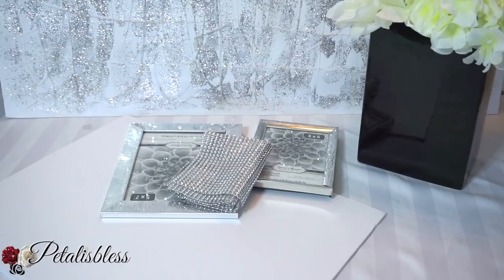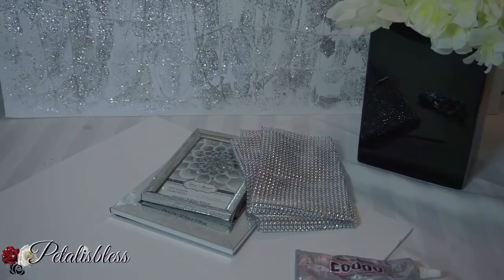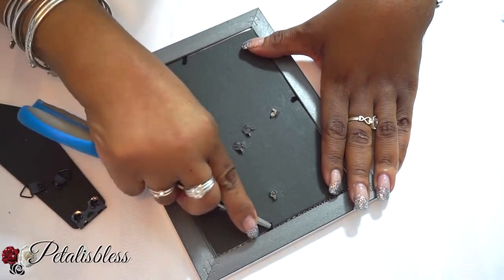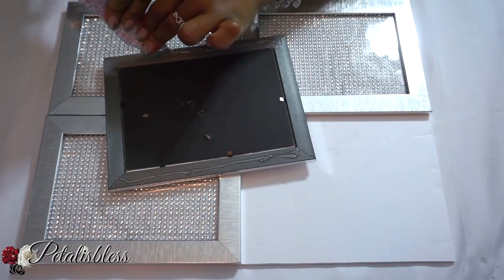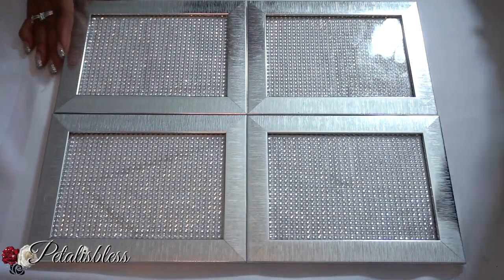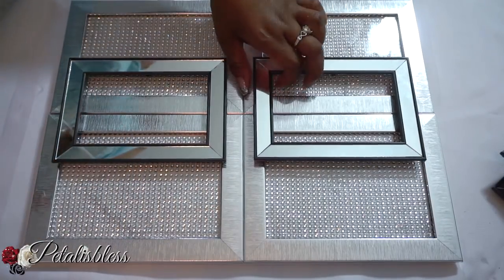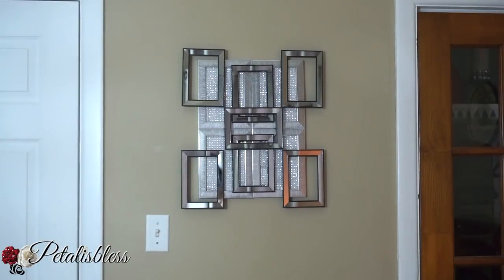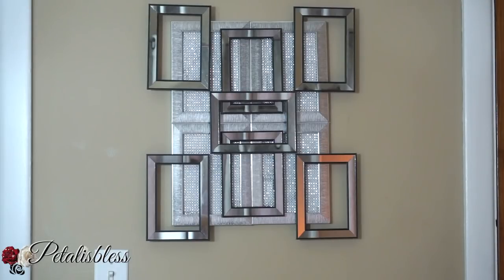DIY DOLLAR TREE DECORATIVE WALL MIRROR | PETALISBLESS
Hey guys!!! today I will be sharing with you guys how I made this Mirror Wall Decor!

➤ What I Used For The Project:
+ 4 Silver Picture Frame  (From Dollar Tree)
+ 7 Square Mirror Pic Frames (From Dollar Tree)
+ Silver Bling Wrap (From Dollarama)
+ E6000 Glue (From Walmart)
+ Hot Glue Gun & Sticks (From Walmart)
+ Foam Board  (From Dollar Tree)
+ 4 Large  Command Strips To Hang Wall Decor (From Walmart)